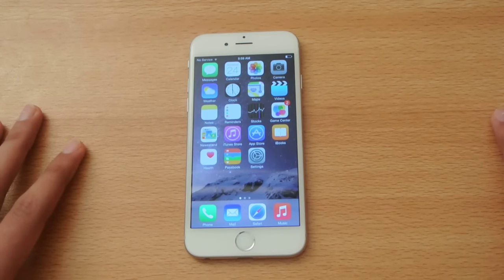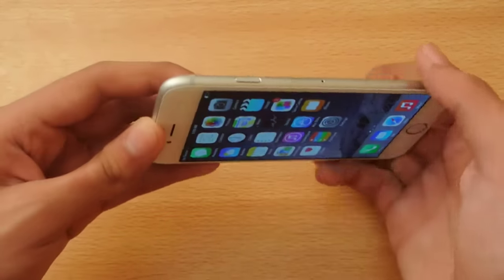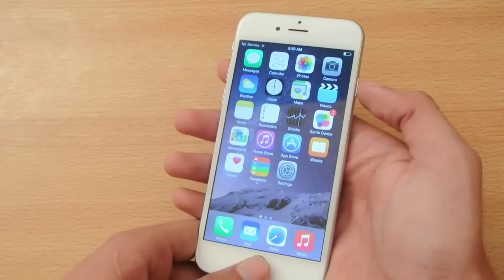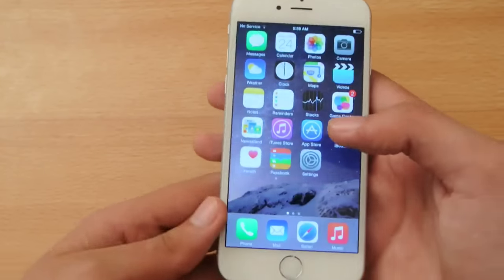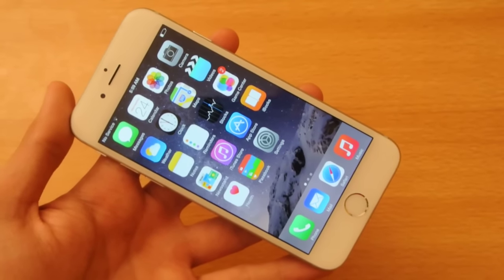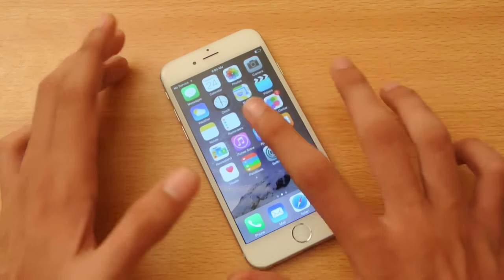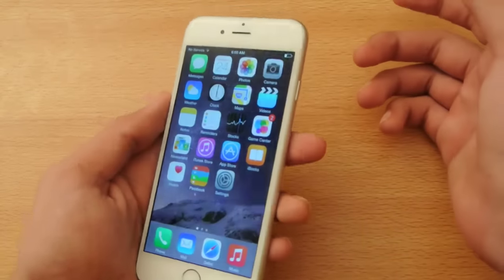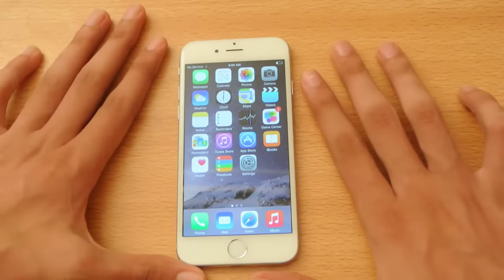How To Take a Screen Shot On iPhone 6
How To Take a Screen Shot, Screen Capture On Apple iPhone 6.